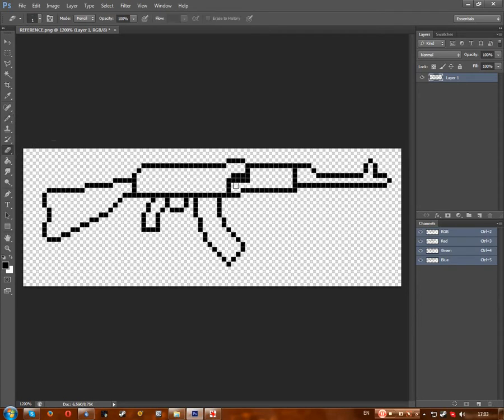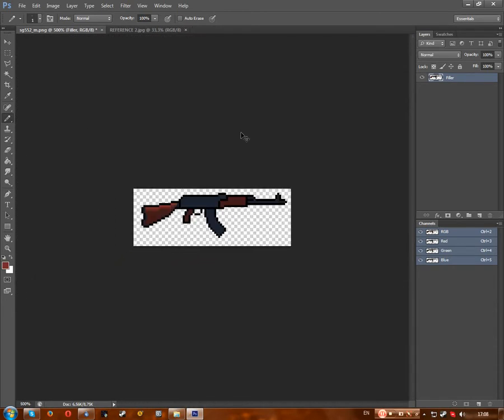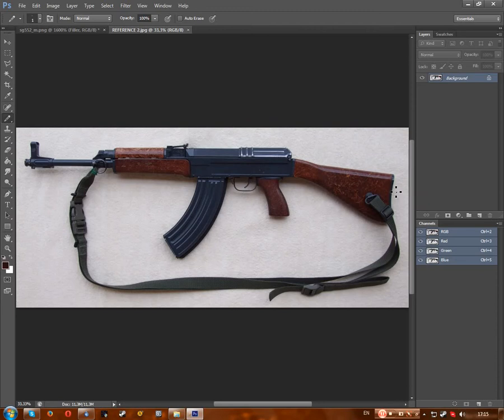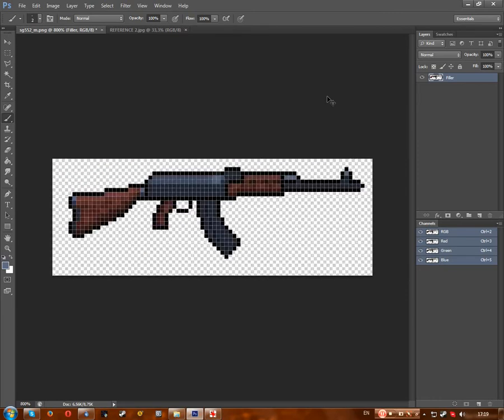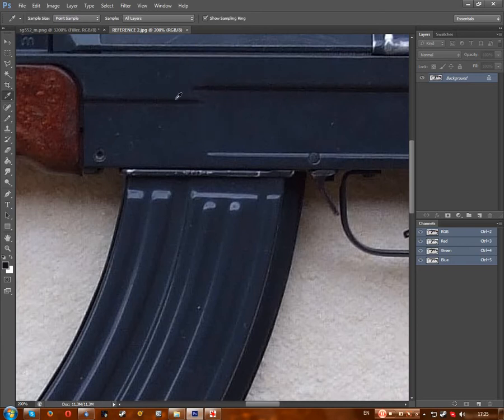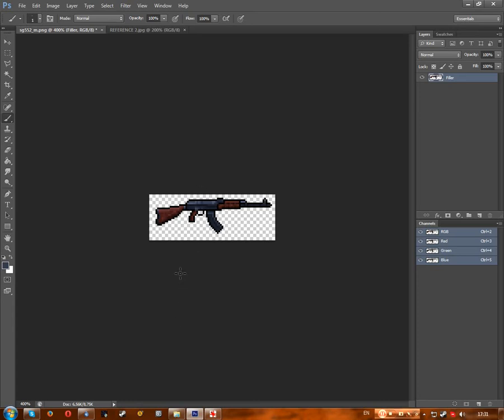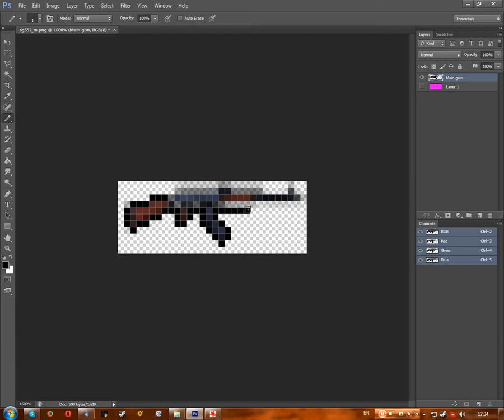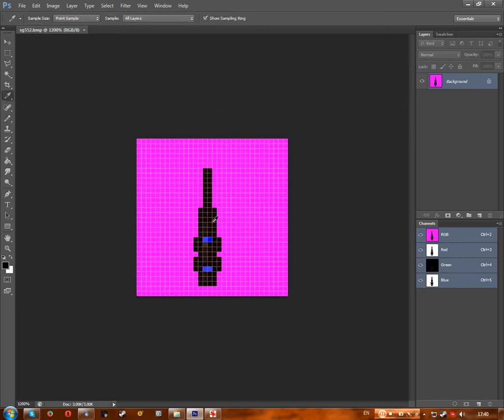Complete Guide to Creating Weapons for Counter-Strike 2D: Part 2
The second part of the tutorial series. I kind of got quiet at 08:48 because my Dad just rushed into my room and started screaming. He's that kind of guy. So I had to cut out a portion of the tutorial. Nothing too interesting though.